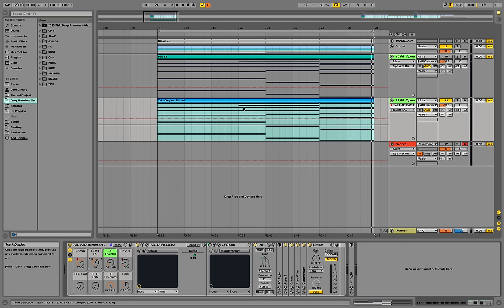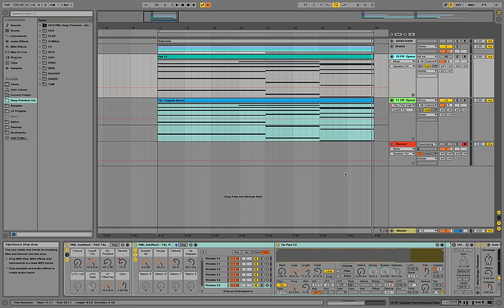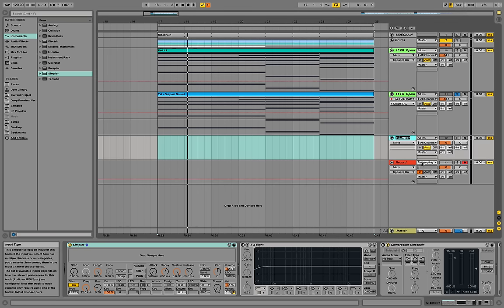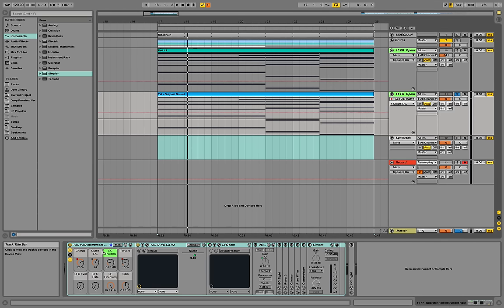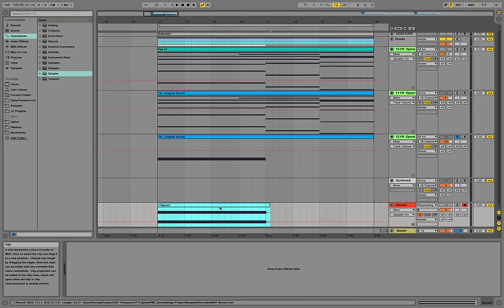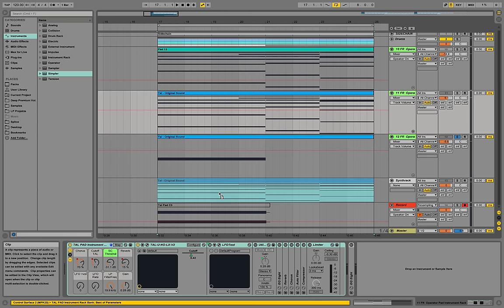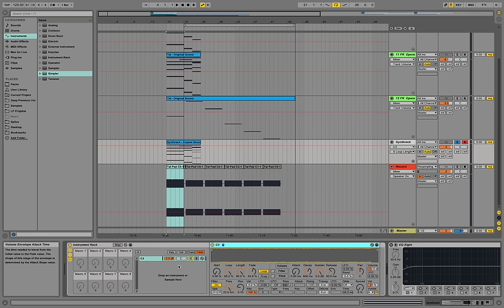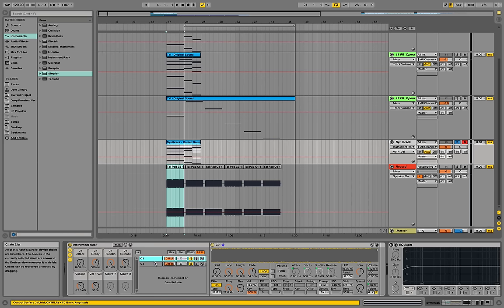Creating your own Synth with Instrument Racks - PML Ableton Live 9 Tutorial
Creating your own Synth with Instrument Racks - Ableton Live 9 Tutorial
Creating your own custom sampler instrument like San Holo did for the melody of One Thing (San Holo)

Description:
Ableton is a great tool for many things, for example creating your own „synth“. If you combine several Simpler or Sampler devices through Instrument Racks, plug in recorded synth audios and add some audio effects, you essentially create your very own basic „synth“.

Steps:

- Find a great sound, take off all effects and modulations, making sure you get the raw sound and record it on several octaves (C1, C2, C3, C4 for example).
- Plug the C1 recording into a simpler device on a new MIDI channel.
- Set your sampler device on Loop mode (optional) - adjusting the fades for smooth transitions
- Create an Instrument group with this simpler
- Map your Volume, Velocity and ADSR curves to the Instrument group macros.
- Duplicate this Simpler and by that adding simpler devices for the other recordings (C2,C3,C4) inside the chain of the group.
- Adjust the transposition of each simpler in perspective to the C3 note (C1: +24 st; C2: + 12 st, etc..)
- Add an Autofilter, Chorus, Reverb and Sidechain Compressor in the effect chain behind your instrument/effect group.
- Select the entire set of devices and group them into another instrument rack
- Map Filter Cutoff, Reverb Dry/Wet, Chorus Dry/Wet and Sidechain Compression Threshold to the Macros of the parent instrument rack.
- You’ve just created your own simple synth out of a couple of simpler devices.

Purposes:

- Saving CPU power at your live performances
- Capturing the best sounds out of a Demo Vst Plugin
- Sharing unfinished project files with friends who don’t have the exact same setup / vsts you have.

Start producing in Ableton
Ableton tricks for Beginners
Beginners Tutorial Ableton tips and tricks
Download Ableton Live 9 Suite